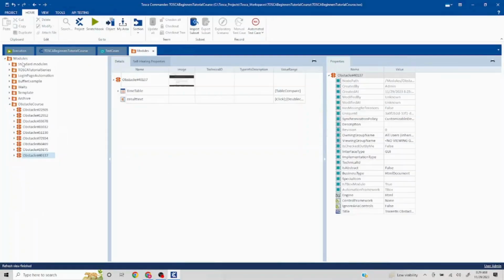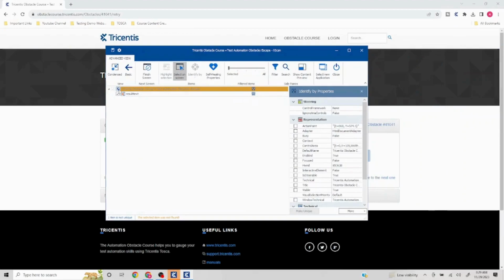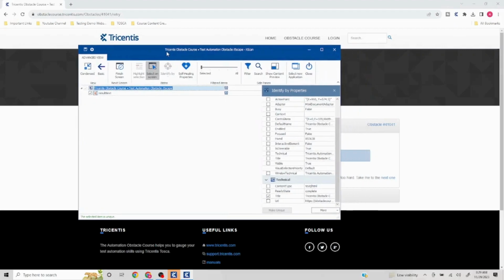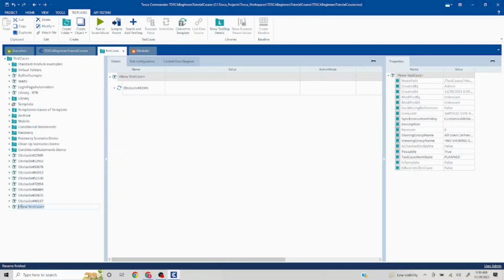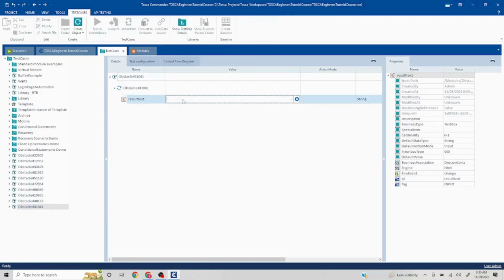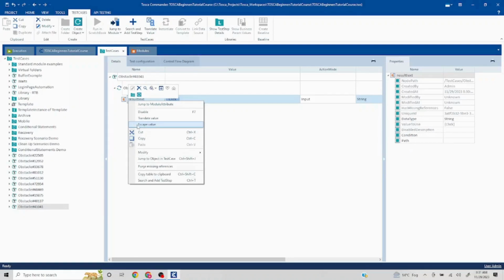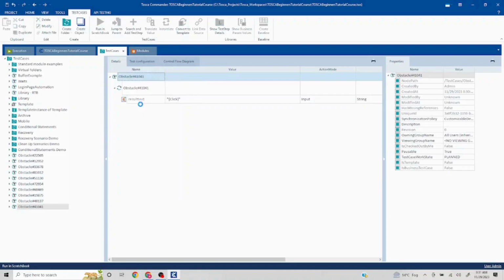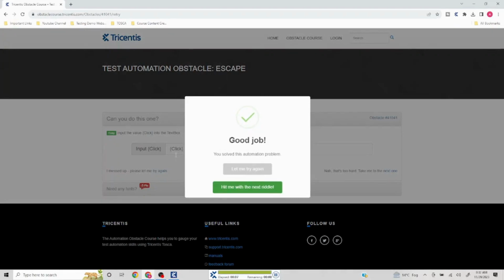Escape | TOSCA Obstacles | TOSCA Automation Challenge #8